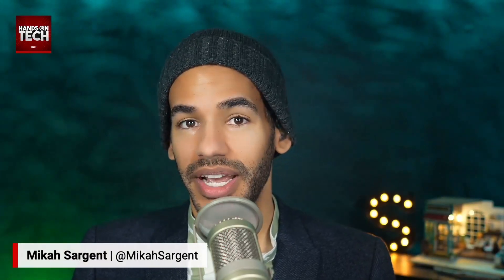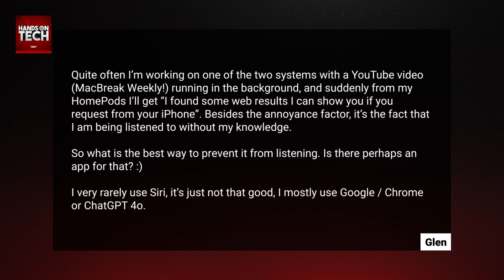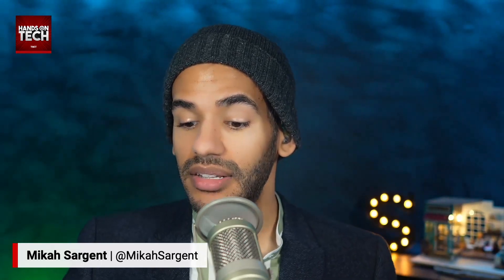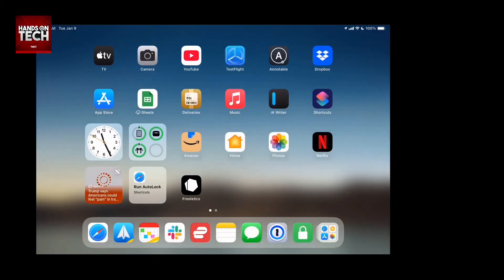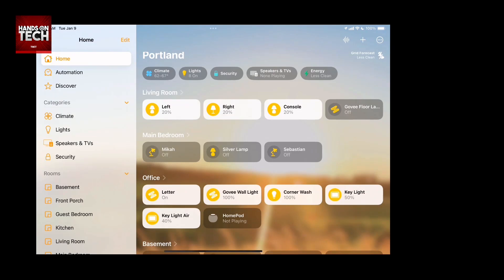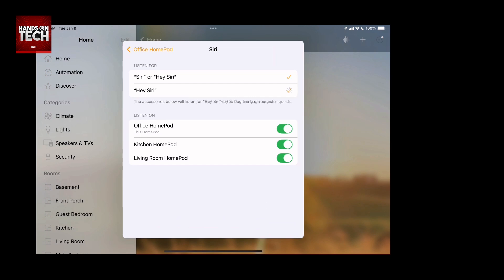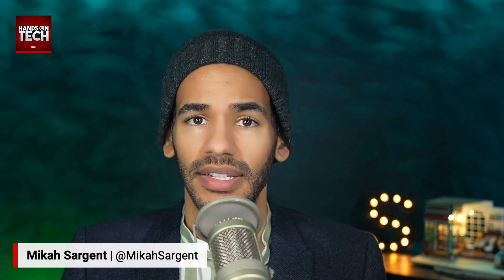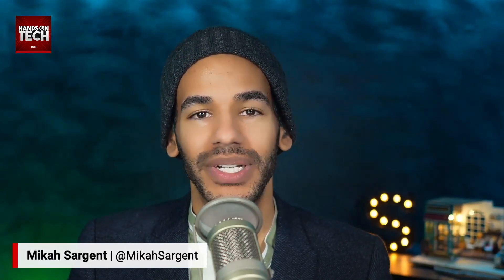Stop Devices from Listening for Keyword Activations - Halt Devices From Listening In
On Hands-On Tech, host Mikah Sargent addresses a listener's concern about their Apple devices seemingly listening to conversations in their office and offers a few way to disable this functionality.